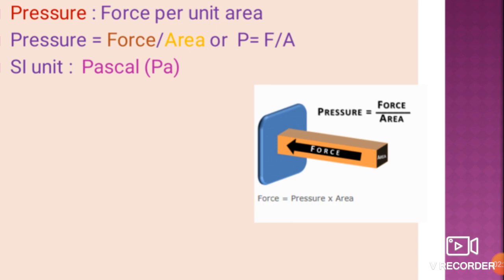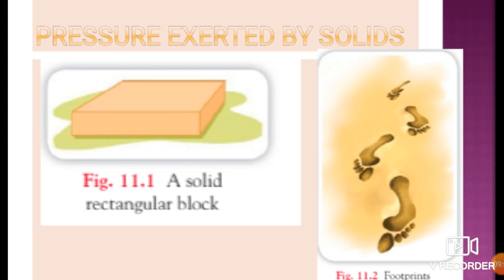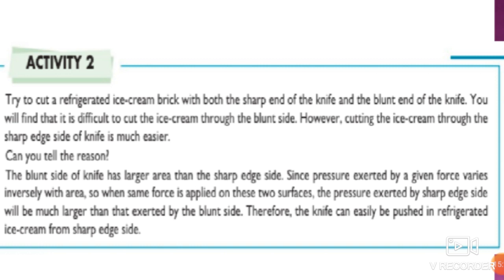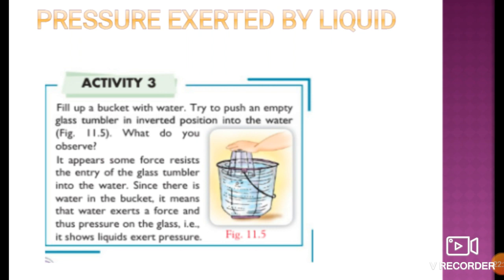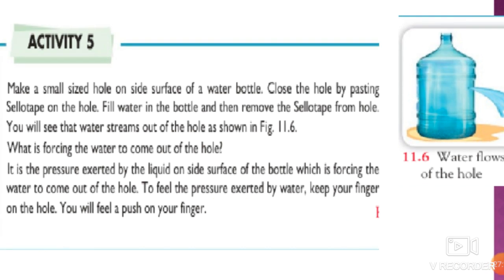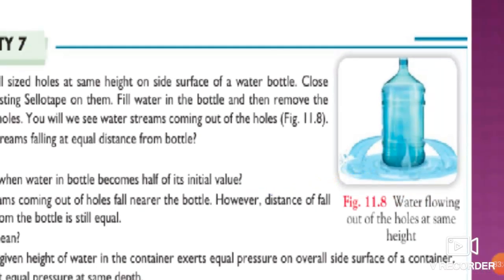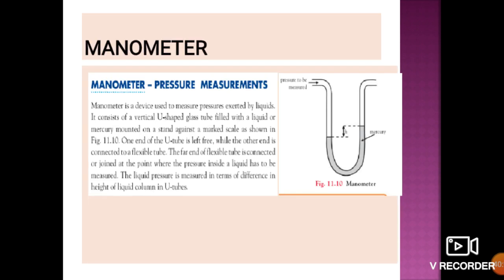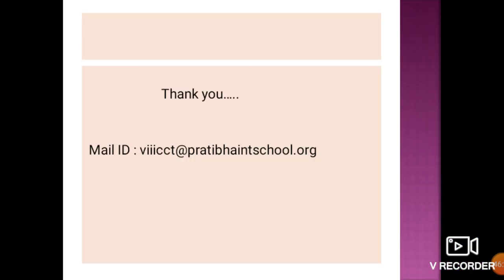L-11 Pressure Grade 8 Revision Pratibha International School CBSE #